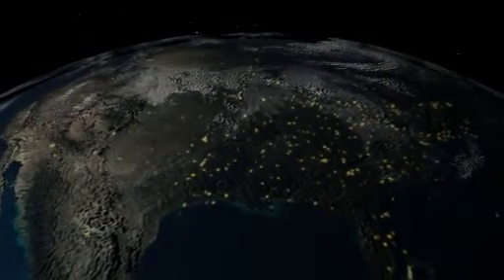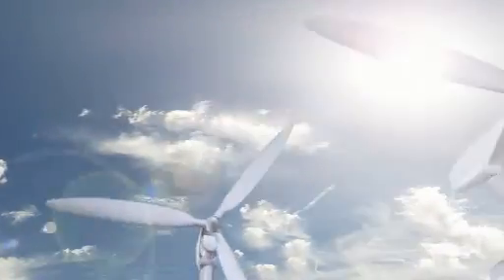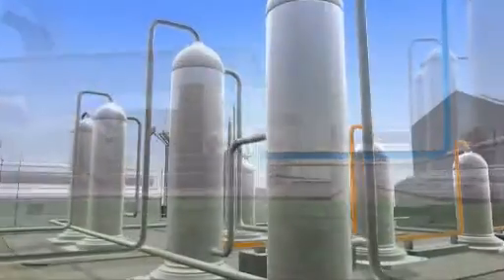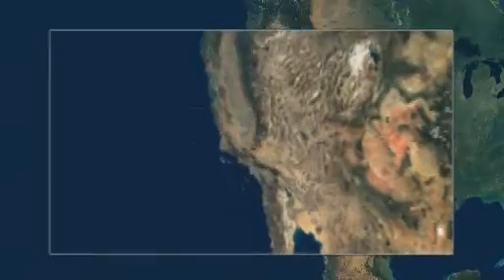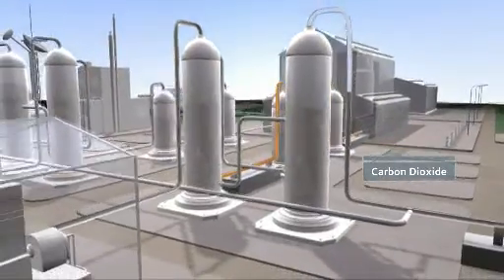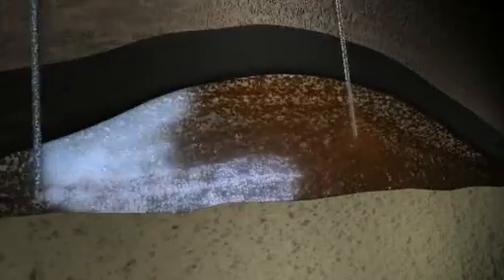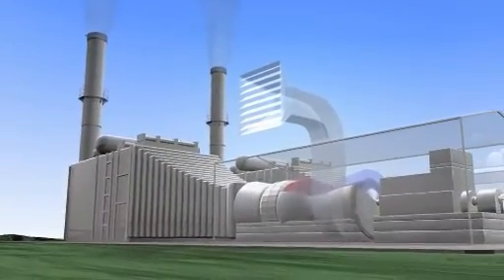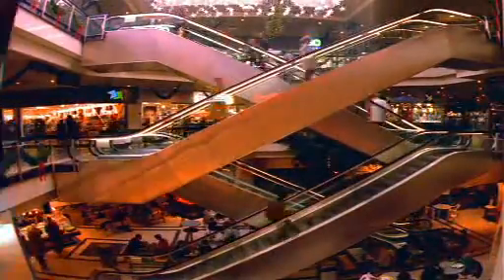HECA - Hydrogen Energy California - Kern County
Elk Hills, west of Bakersfield, is to be the site of the first hydrogen fueled electricity power generation plant.